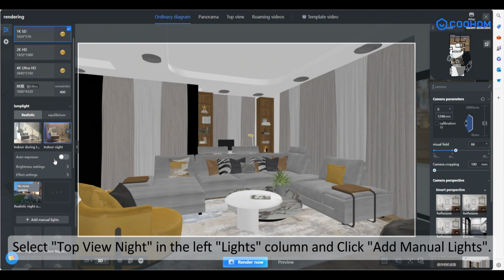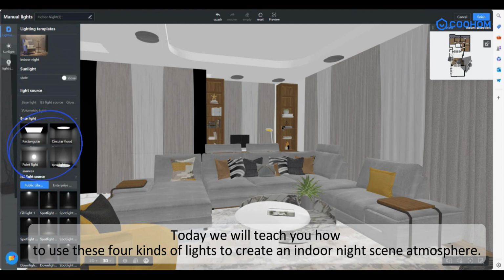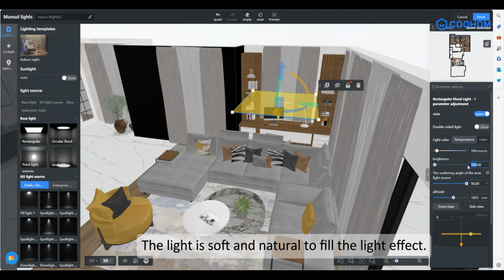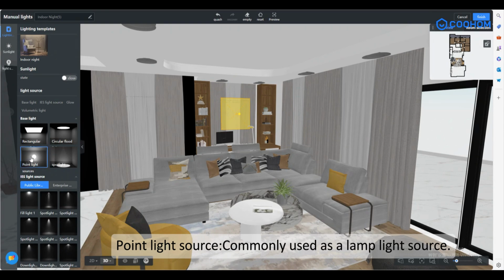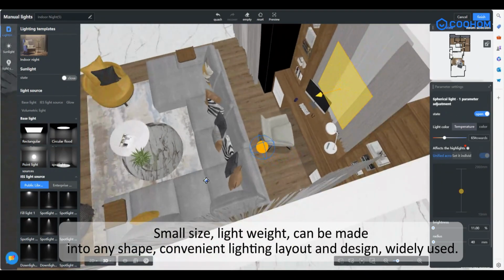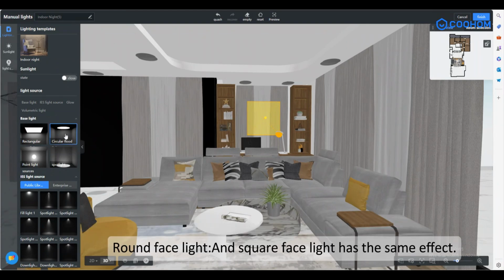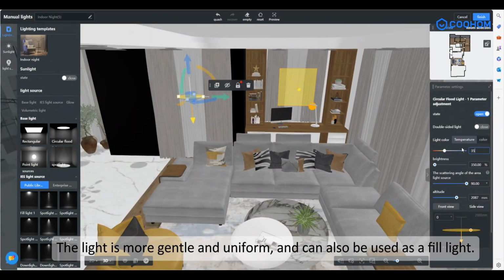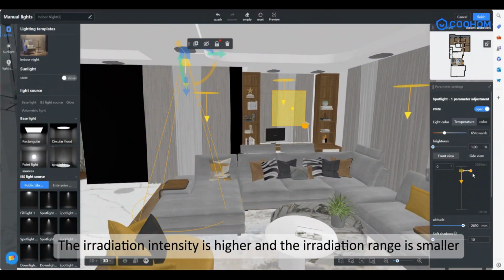How to make night scene effect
💡【Tips&Tricks: How to make night scene effect】